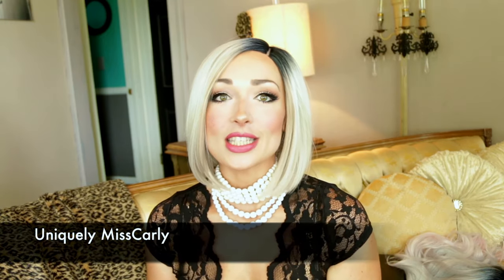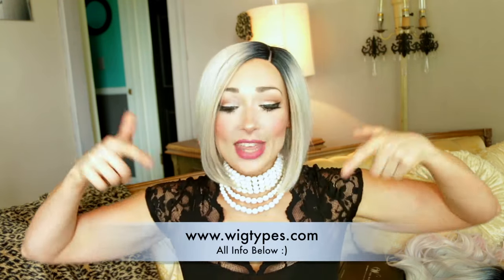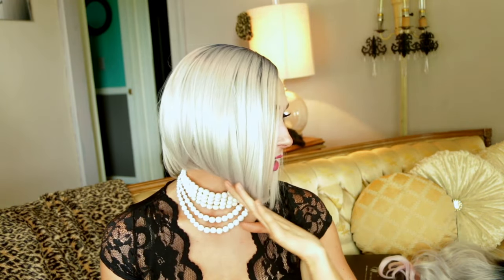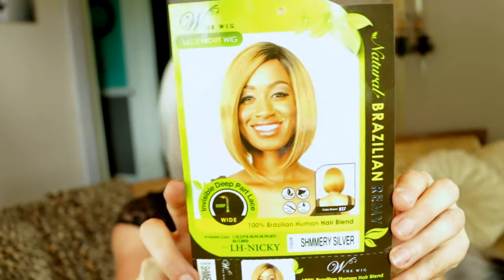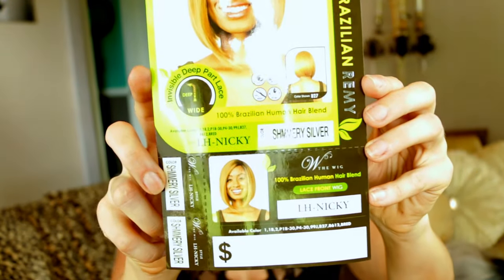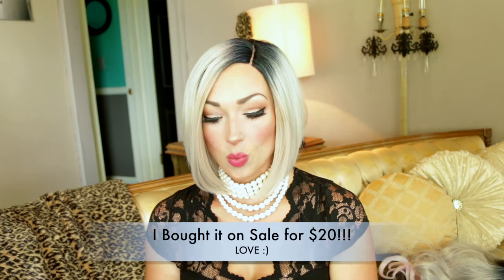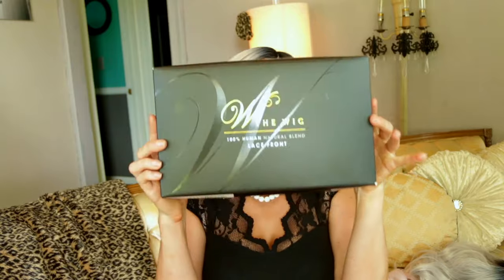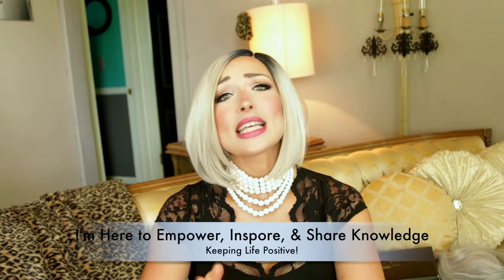✨Front Lace Wig Tips + Review✨ The Wig: LH Nicky $35!!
Hello Lovely's!

Wig Info!

This is currently my FAV wig in my collection!

Front Lace Wig
Brand: The Wig
Style: LH Nicky
Color: Shimmery Silver - it's not glittery, it's just sliver to me
I bought it on sale for $20
Heat Safe up to 380F
Blend Wig: Remy + Synthetic

I see wigtypes has stopped carring it, maybe they are just out of stock, but! Sista Wigs has it! (Link below)

Points:
*Wig cap - optional
*Cut lace front when it arrives, as close to the hairline as possible.
*Pluck out part with tweezers, pluck as much as you see is best.
*Use concealer/powder on part if you need it to match in color more
**Most important: HAVE FUN!
***I learned sooo much from watching YouTube vids of front lace wigs! That is how this whole thing got started! I think I'm still a novice at the moment! Always more to learn!

These are the things that make ME Uniquely MissCarly!

Please leave positive inspiring comments. Any negative comments will be removed.

Any Questions, comments, Other vids you would like me to do, and any business opportunities:

MissCarly